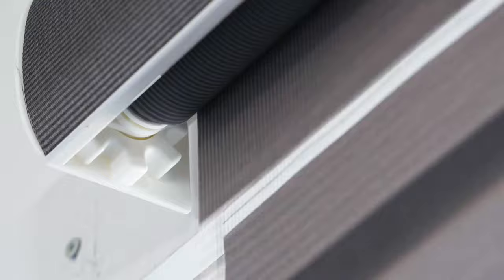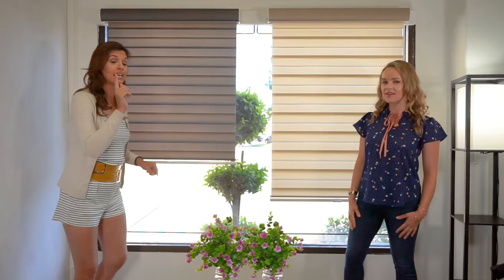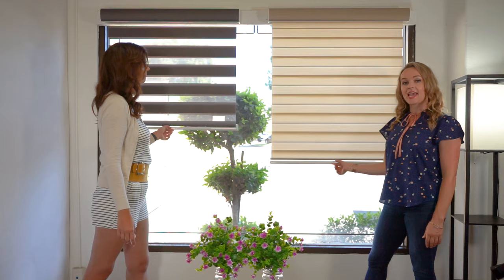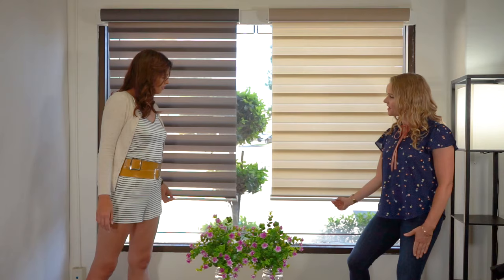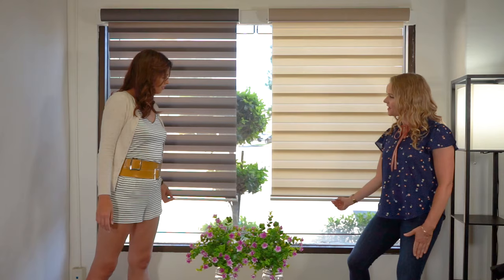Chic-Q | What are Zebra Shades ?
Zebra Shades, the modern alternative to basic blinds and shades - shorturl.at/zFGZ3

These shades are cordless, meaning they do not require those long, messy cords that get all tangled and in a knot.

With a lift of a finger you can switch from sheer to full privacy in seconds.

What is Chic-Q? = Chic Q is a video series that answers a variety of Frequently Asked Questions in video format, in an engaging way